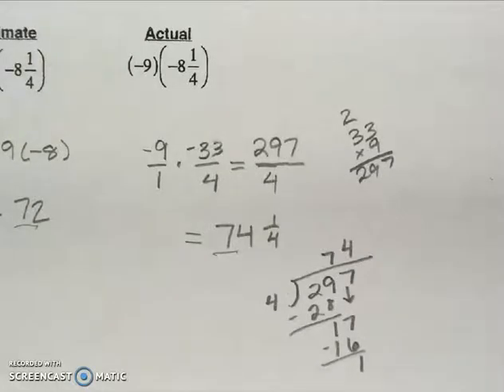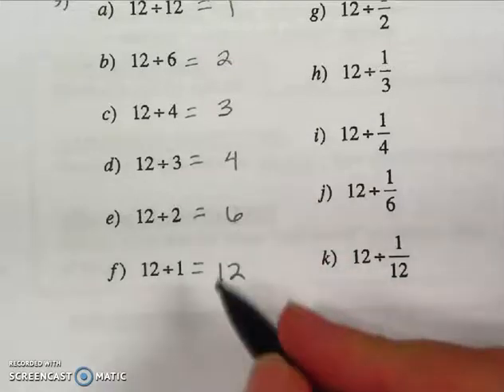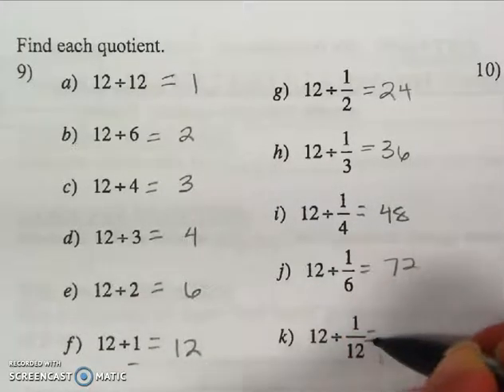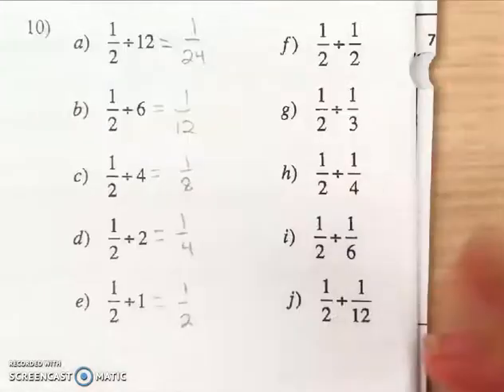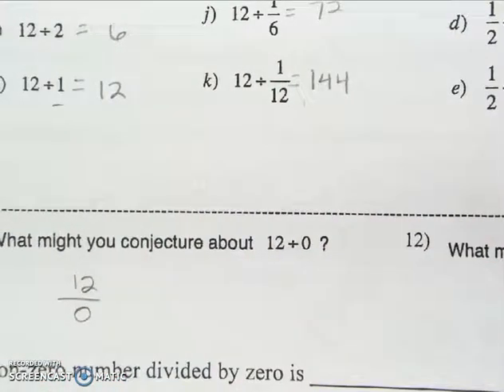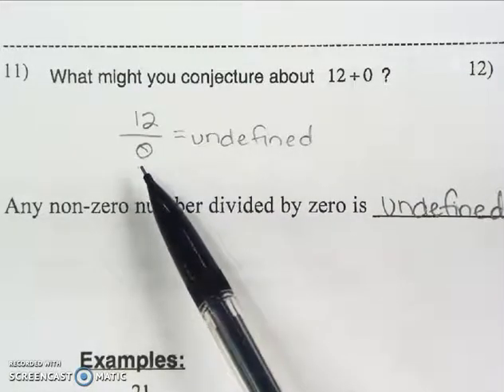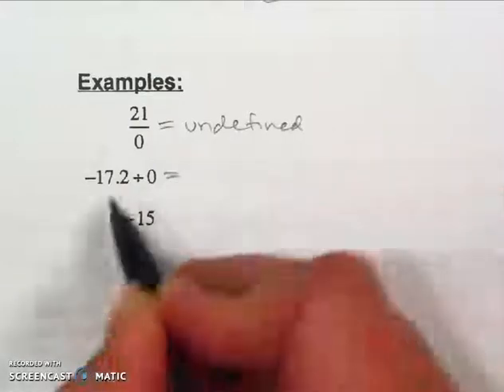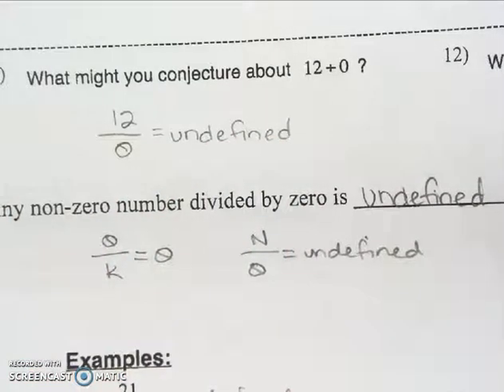Grade 7 Unit 2 Lesson 14b Part 2